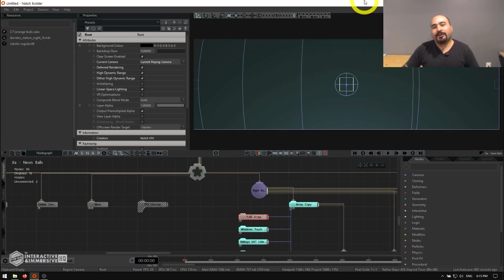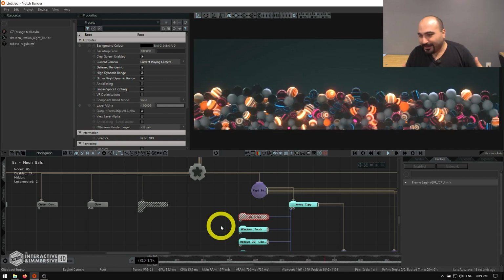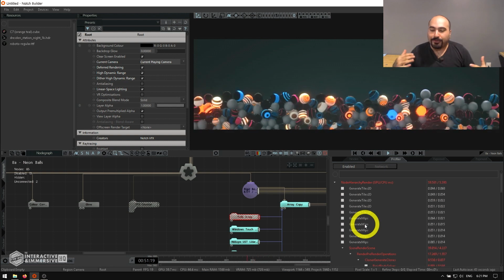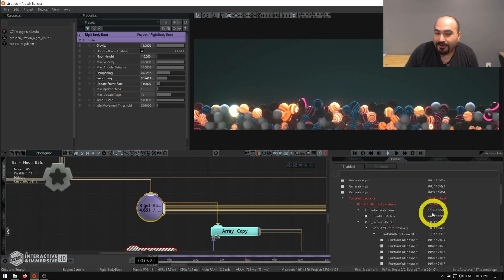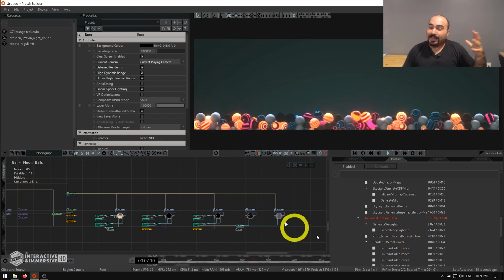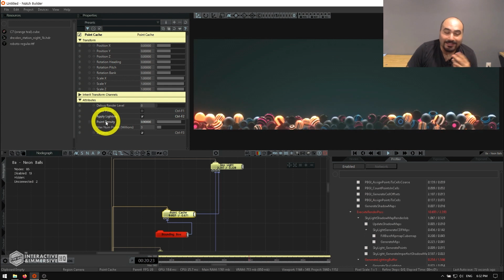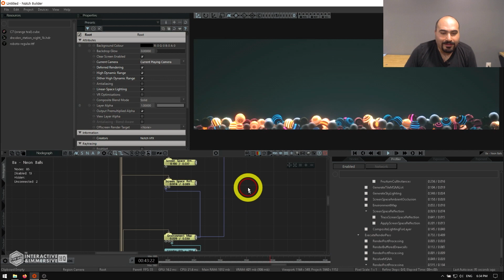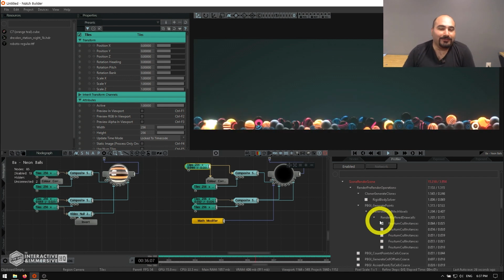Getting Your Notch Projects Running At Any FPS - Tutorial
In this video, Elburz debunks the myths of optimization and gives you an introduction to optimizing projects in Notch. He covers a general strategy for optimizing, how to use the Profiler, and gives you pro tips on how to get make any project run faster.